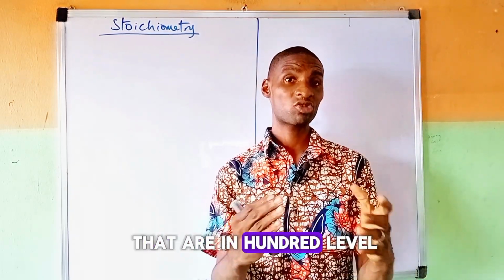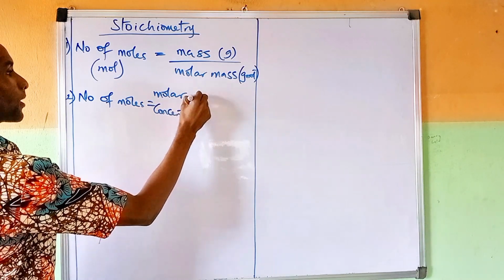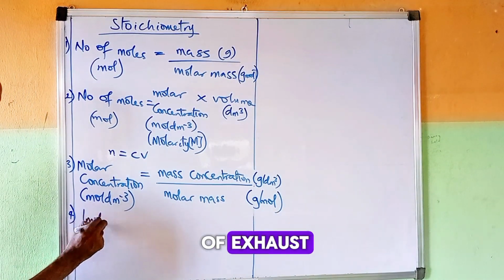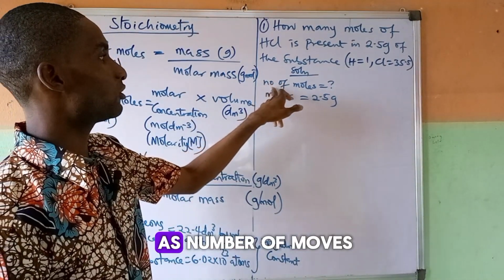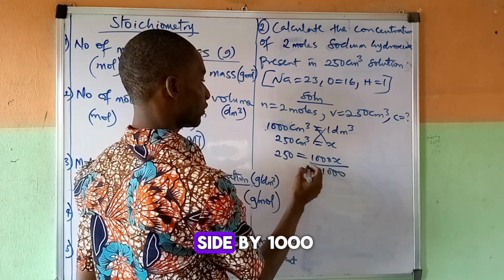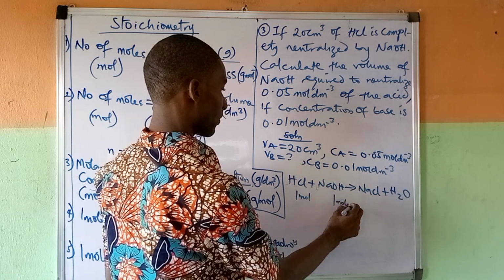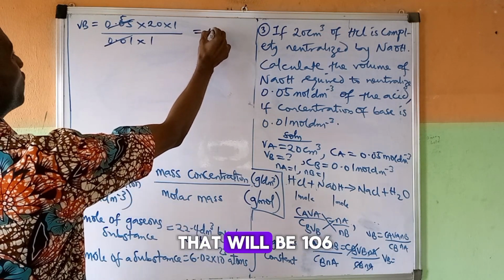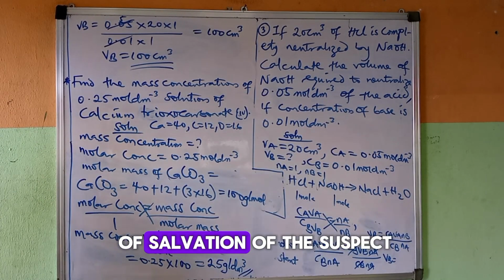"The Mole Concept Unveiled: A JAMB Student's Ultimate Guide"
Struggling with mole concept in chemistry? This video is your ultimate guide! We'll take you through the basics, explain complex concepts in simple terms, and provide you with practice questions to test your understanding. Whether you're a beginner or need a refresher, this video has got you covered. Let's conquer mole concept together!"

This video breaks it down step-by-step to help you understand what a mole is, how to use molar mass, Avogadro's number, and solve WAEC-style mole calculation questions easily!

Whether you're preparing for the WAEC Chemistry exam or need a solid foundation in stoichiometry, this lesson is designed for YOU. Learn how to convert between grams, moles, and number of particles with clear explanations and solved examples.

Topics Covered:

Avogadro's number

Molar mass and unit conversions

Mole-to-mass and mass-to-mole calculations

Mole ratios in chemical equations